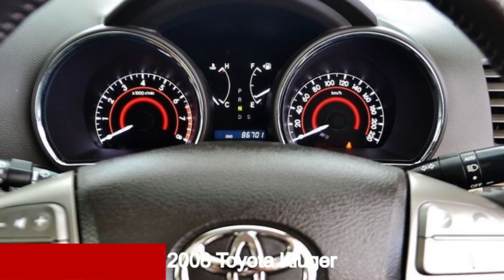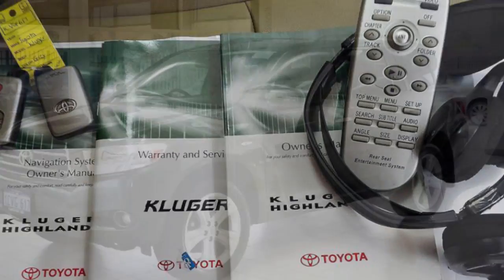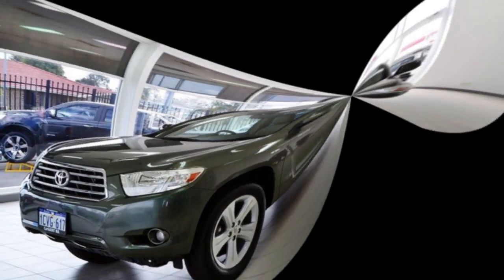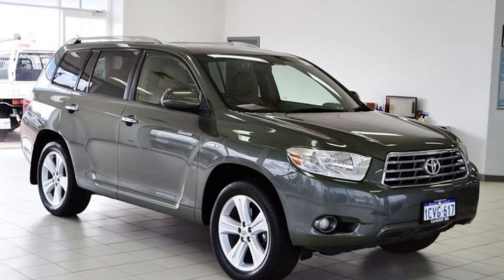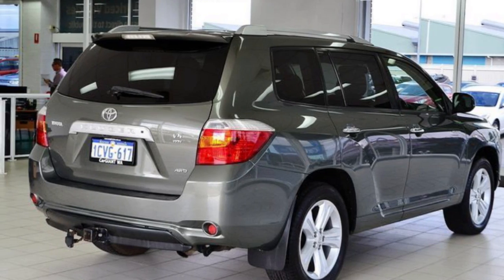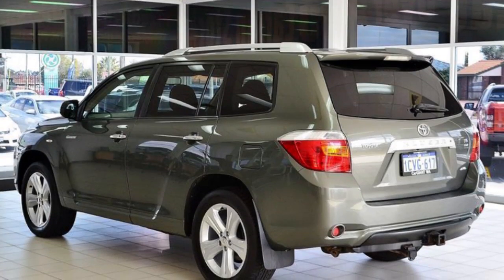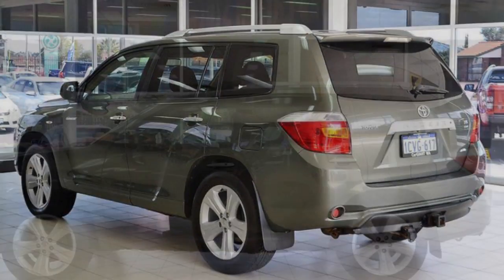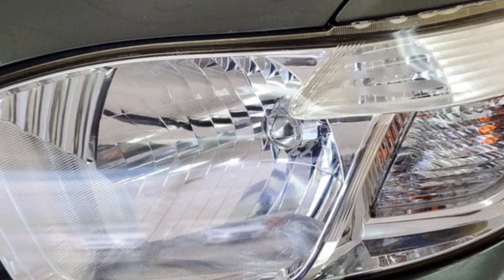2008 Toyota Kluger GSU45R Grande (4x4) silverleaf 5 Speed Automatic Wagon